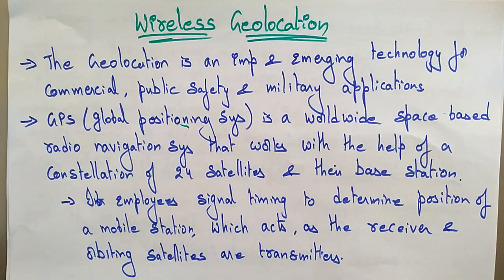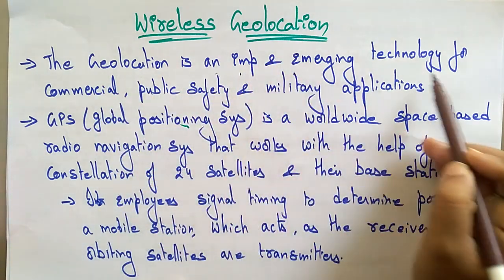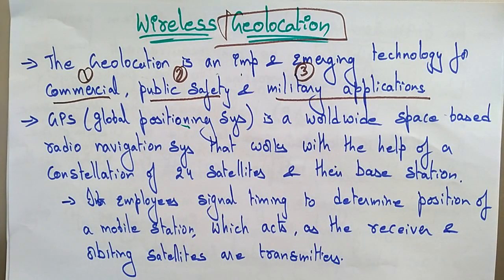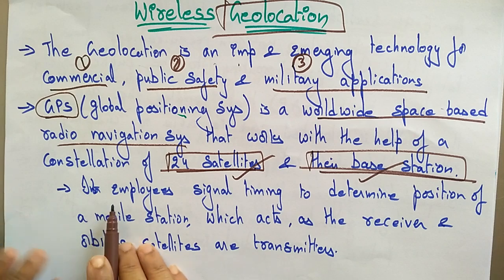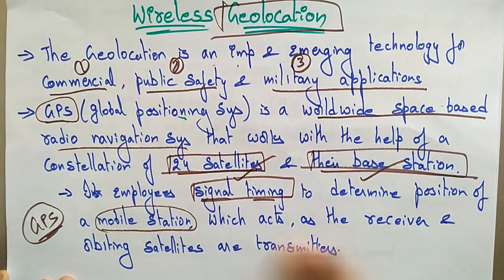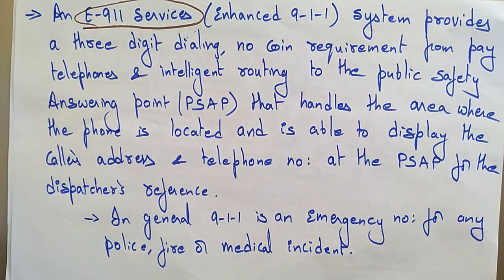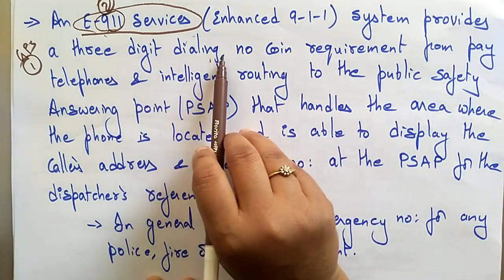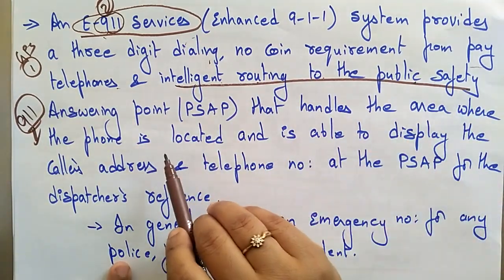wireless geolocation system | lec-53 | bhanu Priya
into to  wireless geolocation